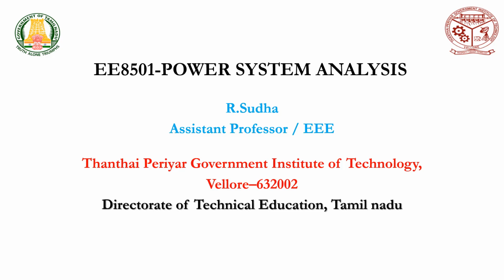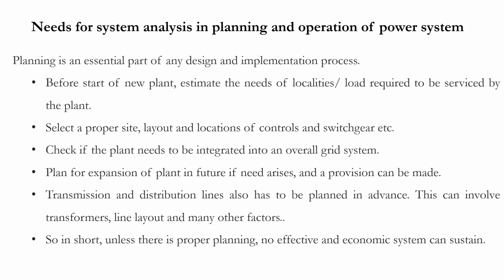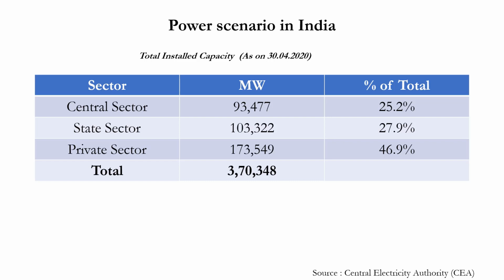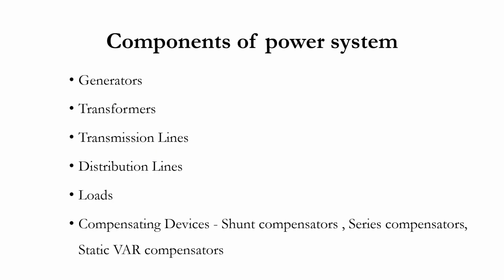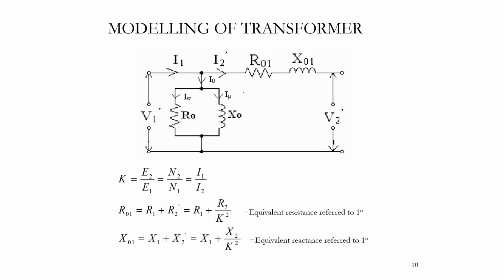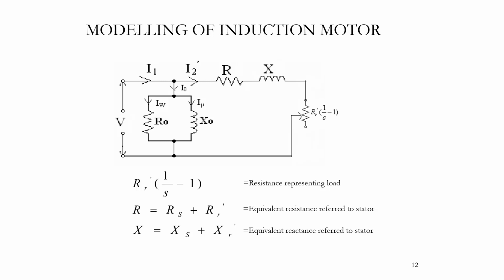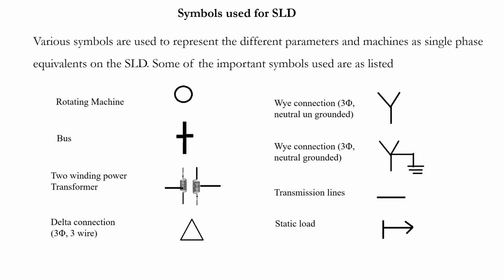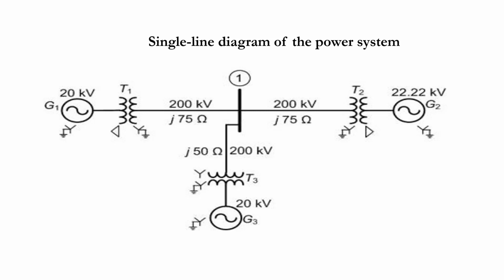Power System Analysis Unit I Need for Power System Components SLD